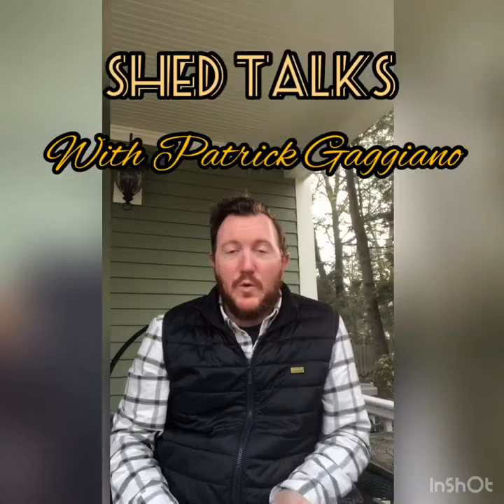Shed Talks : Cask Strength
What's the deal with Cask Strength Whiskey? How do I drink it? What does it mean?

Swing by the Shed Talk for all these answers and more.